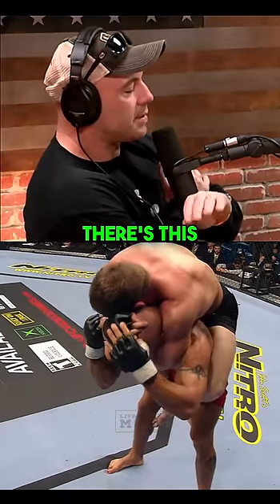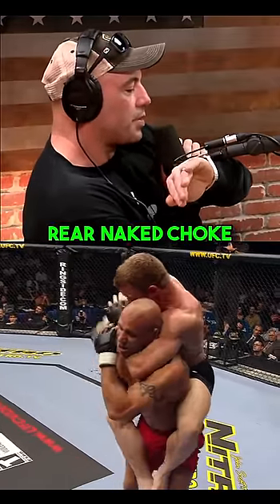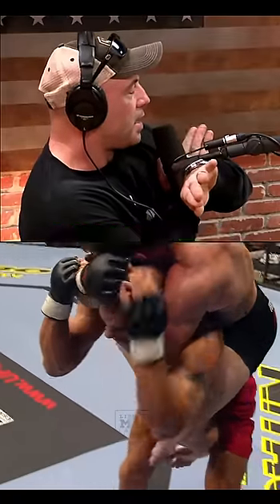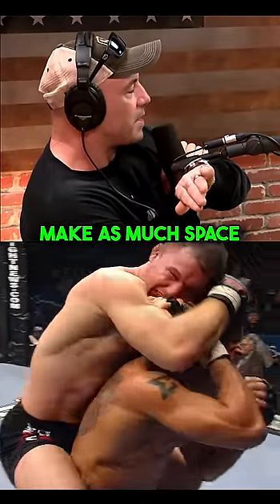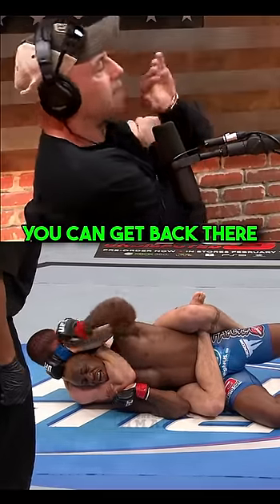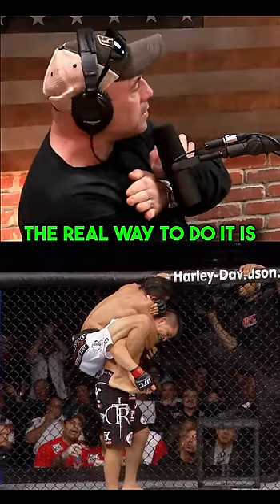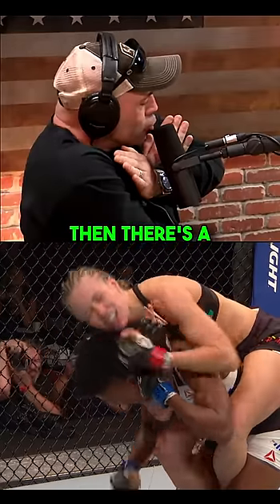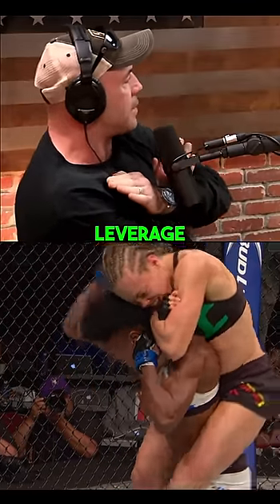JOE BREAKDOWN REAR NAKED CHOKE TECHNIQUE